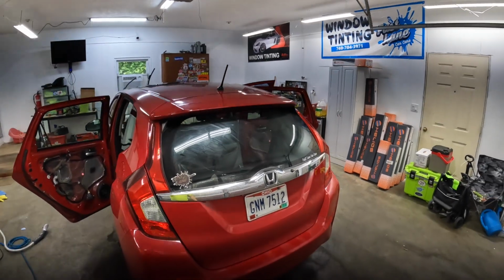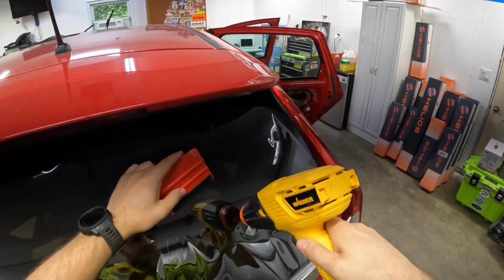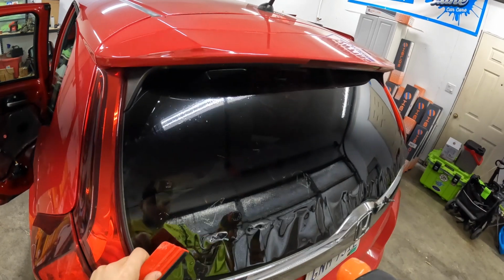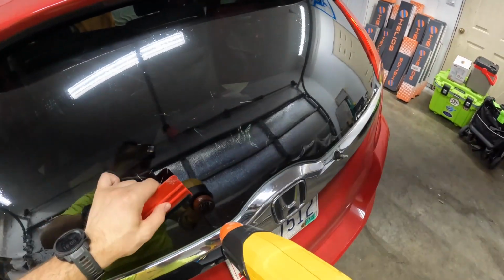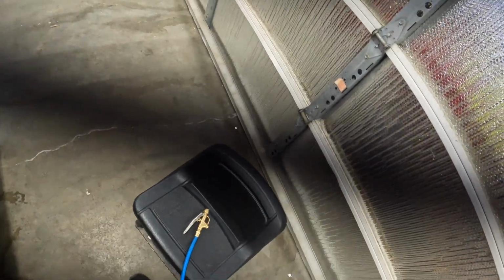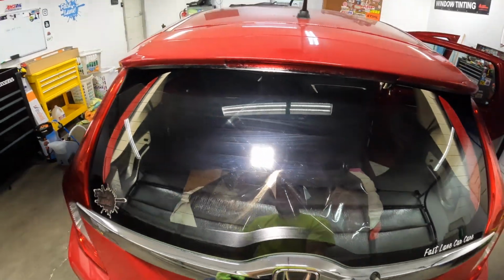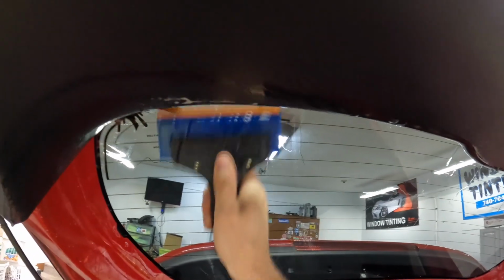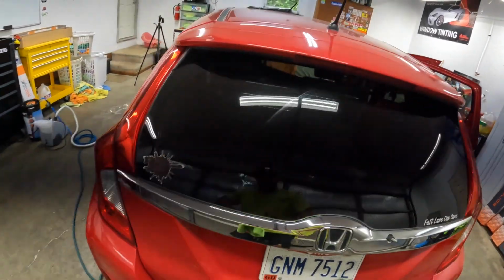How To Tint 2015-2020 Honda Fit Rear Window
In this video I show you how to tint a 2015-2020 Honda Fit back glass.  In this particular video I am using GeoShield Pro Nano Ceramic 20% window tint.